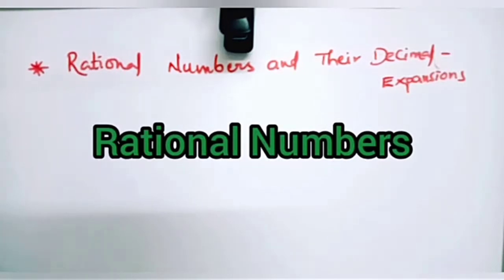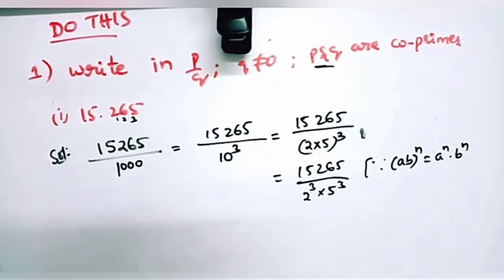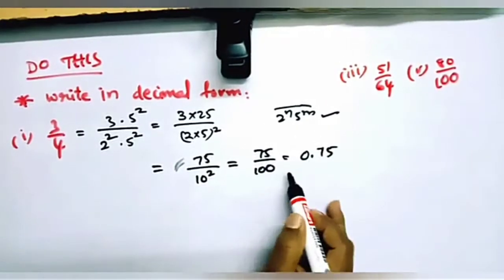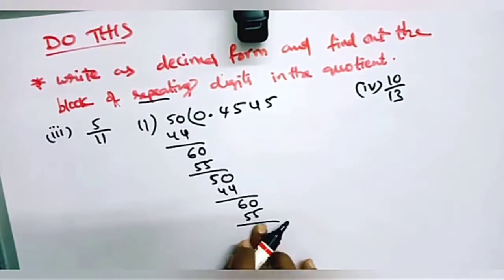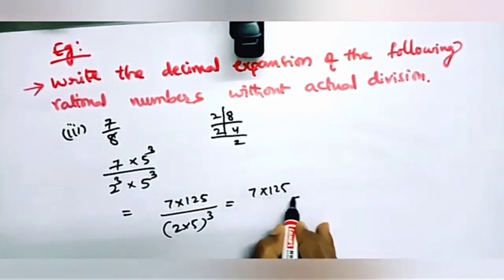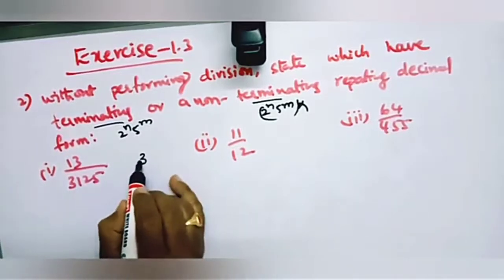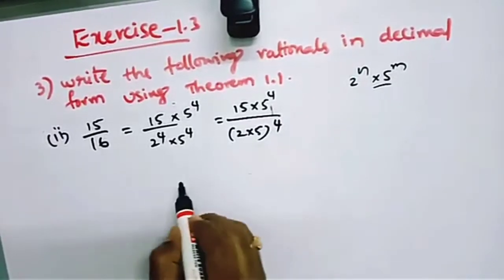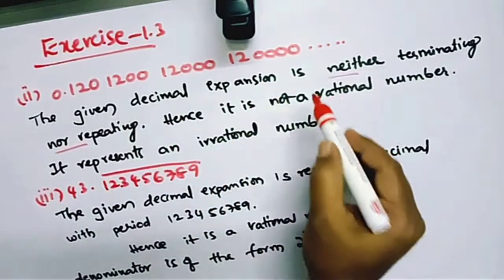1.Real Numbers Grade-10 Part-3